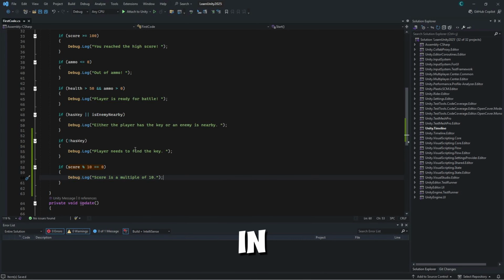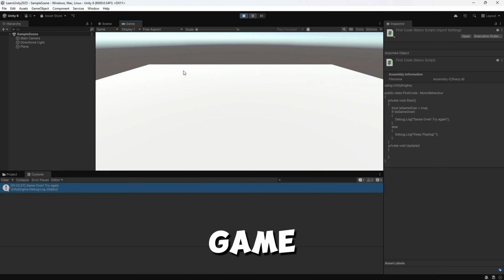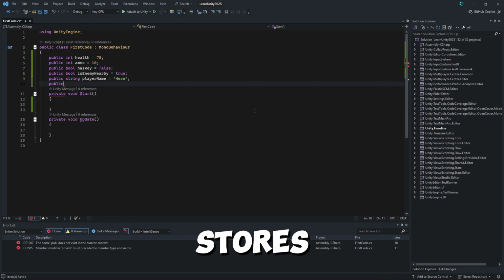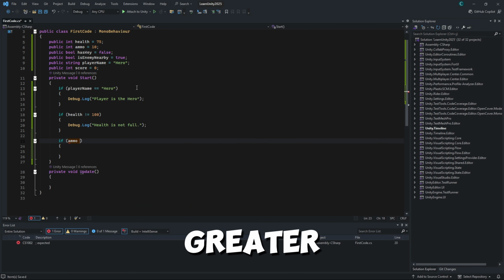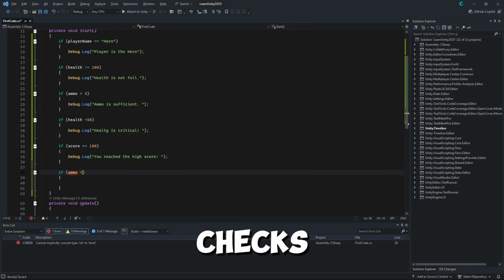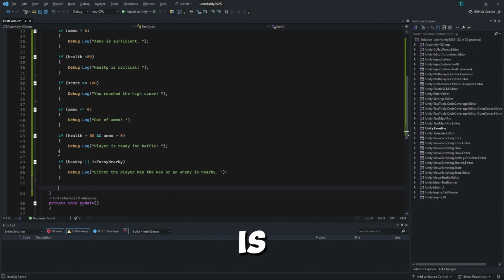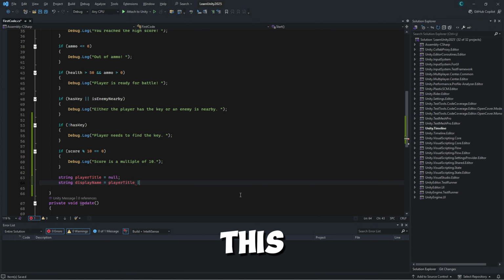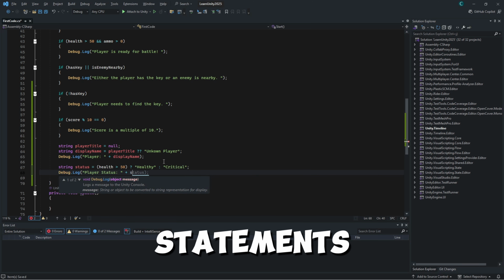UNITY C# GAME DEVELOPMENT - If-Else Basics Part 2 | 2025 Beginner Course EP 8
unity course , unity beginner tutorial , unity c# tutorial , unity learn ,

Learn how to use If-Else Statements and Operators in Unity to control your game logic and make smart decisions Part 2 Tutorial

Chapters
00:00 - Intro
00:10 - Start Code
00:36 - Using All Operators  / Best Practices